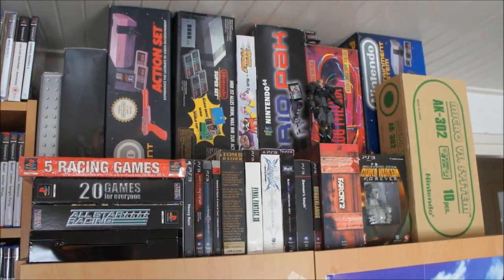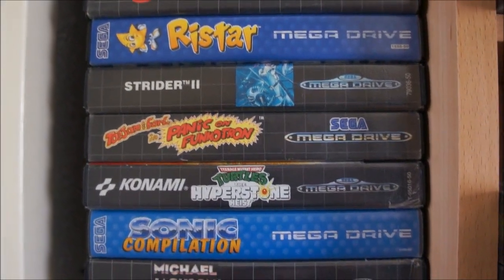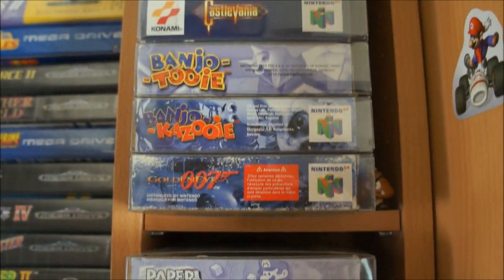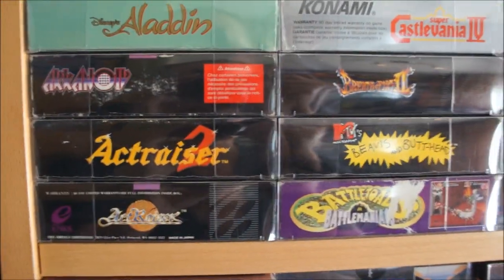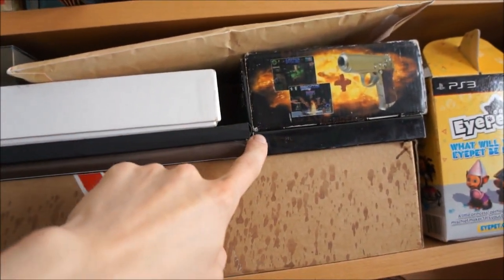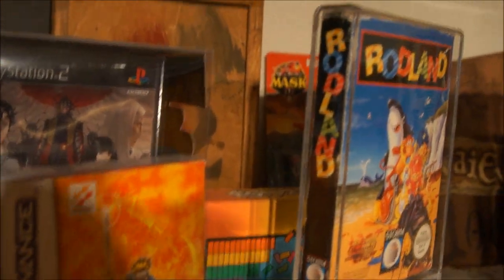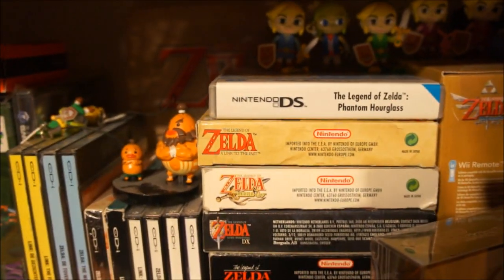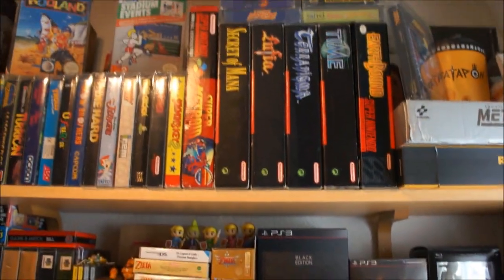Dr. Retro's Video Game Collection Part 2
Part 2 of my retro video game collection tour!

Like Dr. Retro on Facebook to stay up to date on the new videos!

For my ebay store check out

For more videos check out the channel!